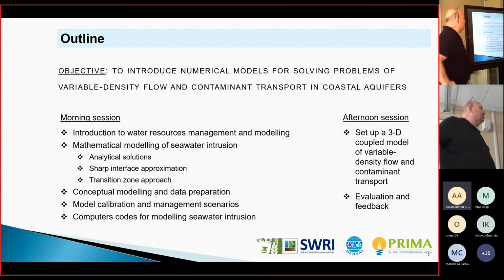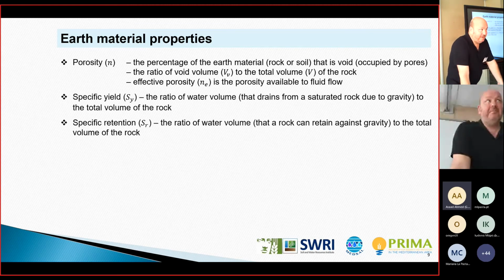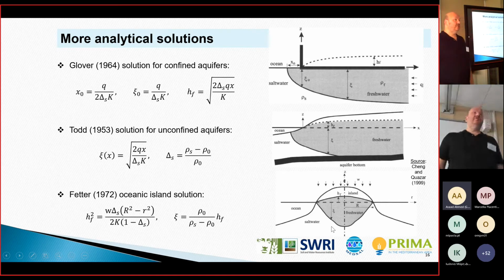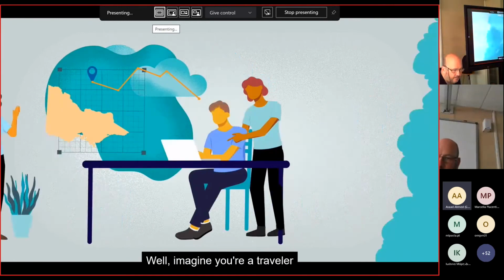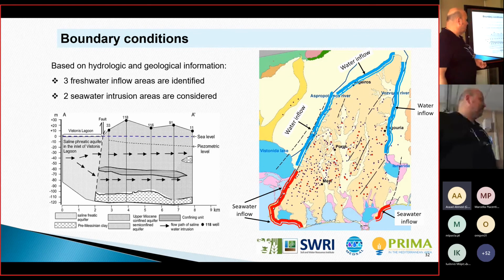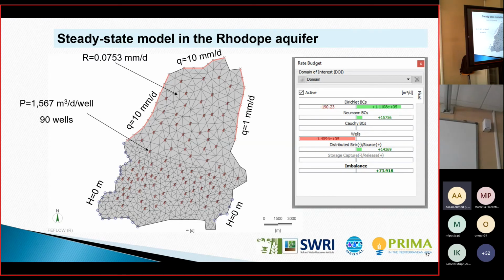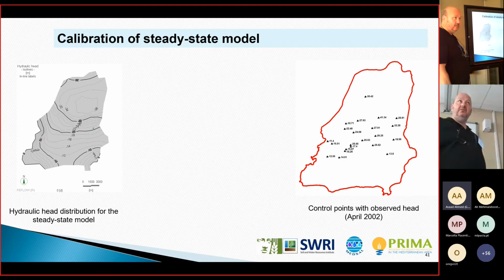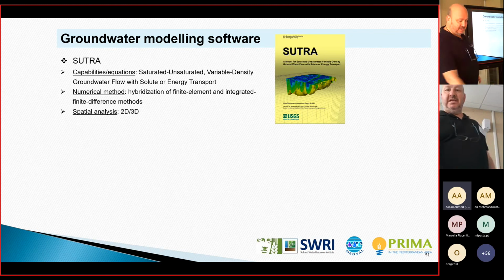1/2 Hydrogeological and hydrogeochemical modelling in groundwater salinization problems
[PART 1/2] This video has been recorded during the MEDSAL's Summer School [28th June 2022] within the field of MEDSAL Project, financed by PRIMA Programme. The subject of the Module 2 of MEDSAL's Summer School is " Hydrogeological and hydrogeochemical modelling in groundwater salinization problems" (Tutors: Prof. Cüneyt Güler - Mersin University, Faculty of Engineering, Turkey; Dr Charalampos Doulgeris - Soil and Water Resources Institute, Hellenic Agricultural Organization, Greece; Prof Christopher Külls - Technische Hockschule Lübeck, Germany).